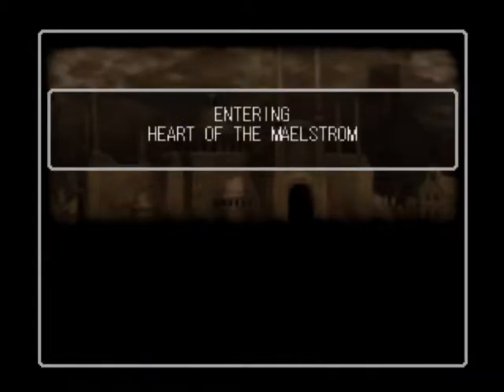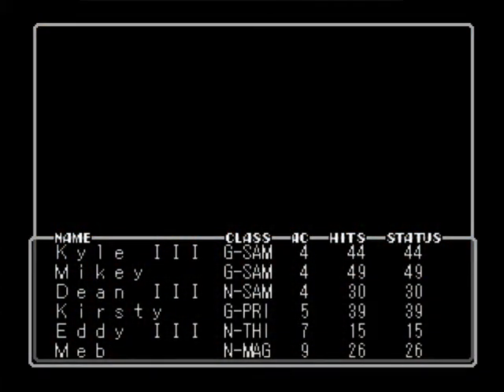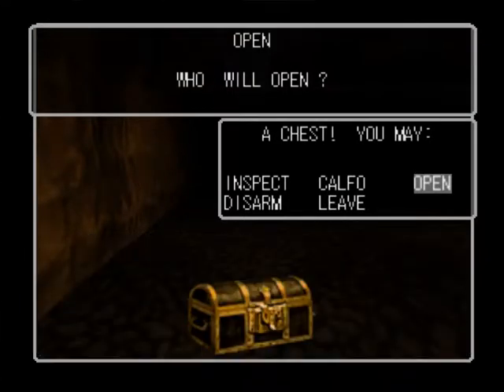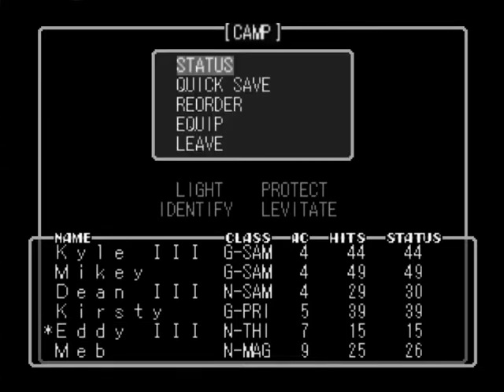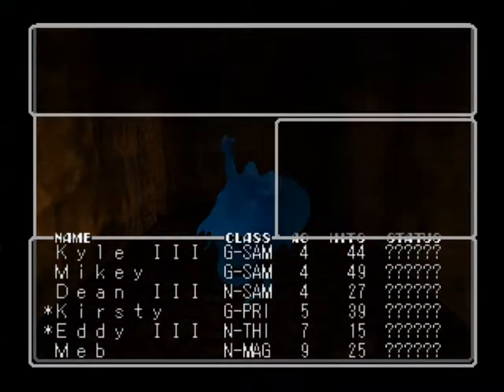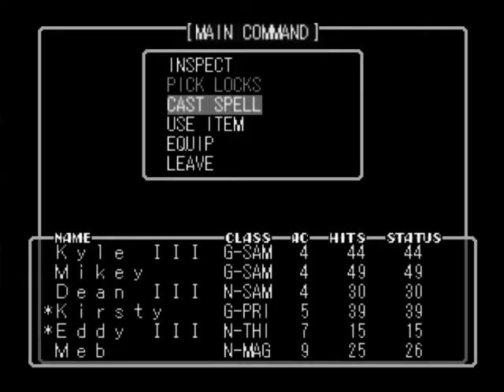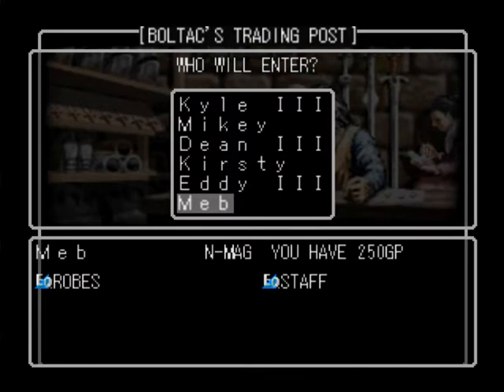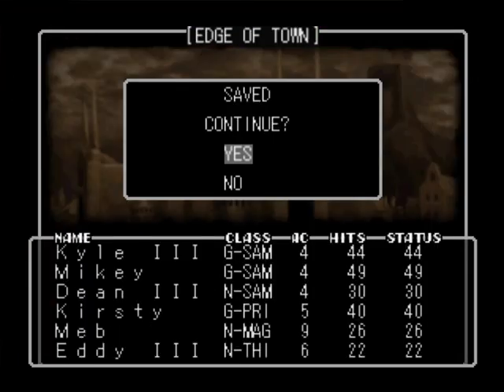Let's Play Wizardry 5 (PS1) Part 5 - The Orb